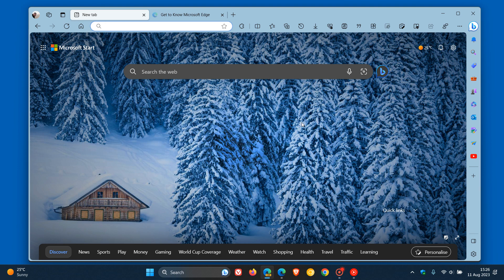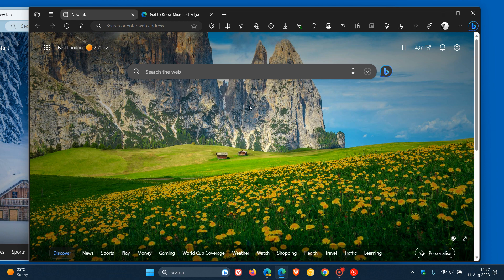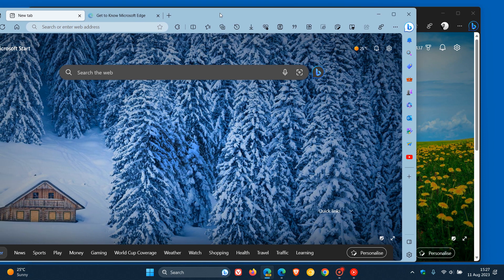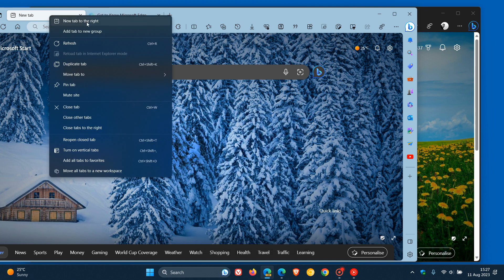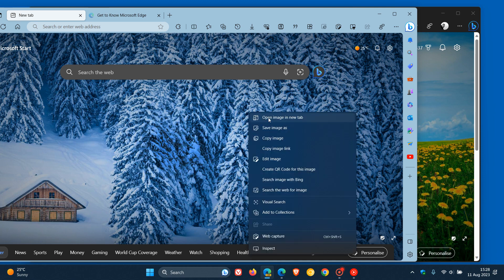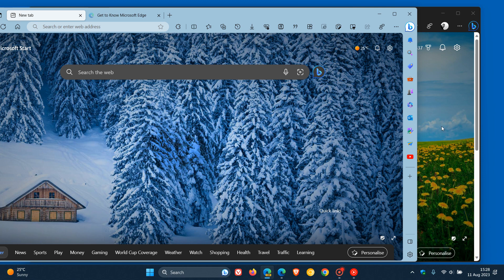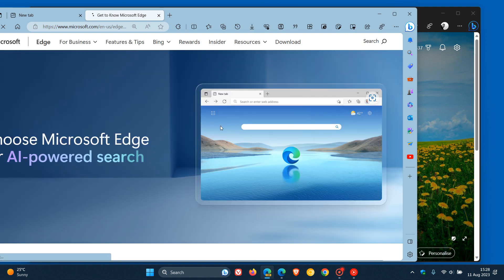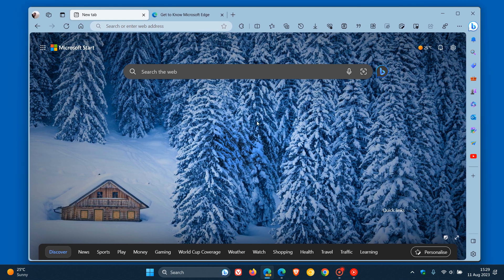Microsoft Edge "Phoenix" could change Font in the Menus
Microsoft is working on a redesign of the Edge browser, code-named "Phoenix." As part of these UI changes and as spotted by Leopeva64 on X, it seems that Microsoft is testing a smaller font in Edge menus.